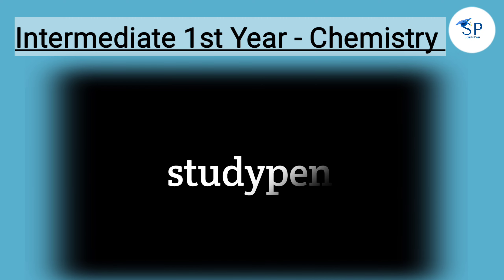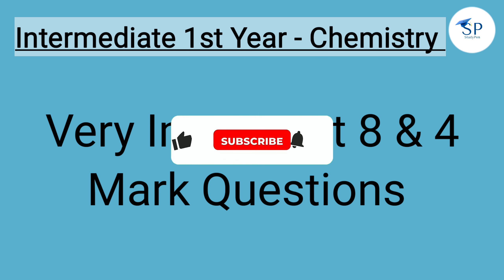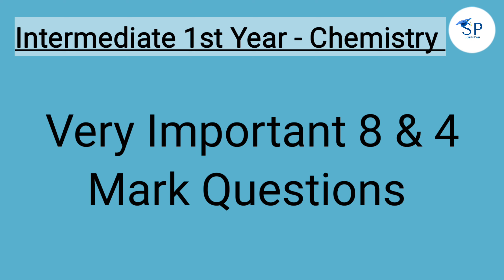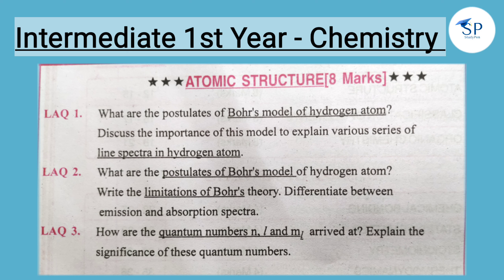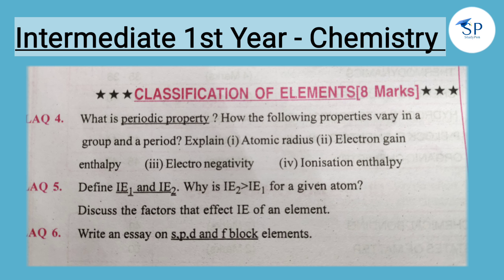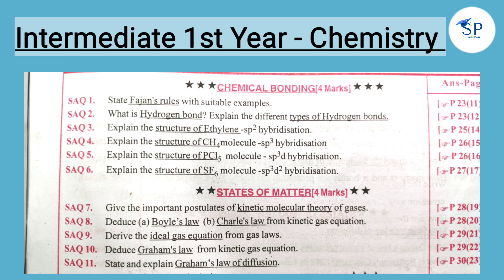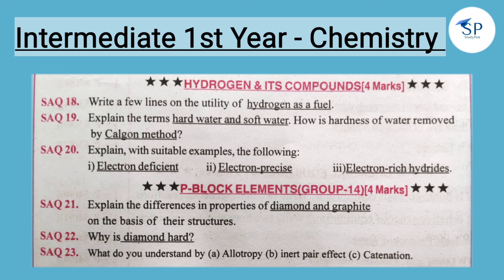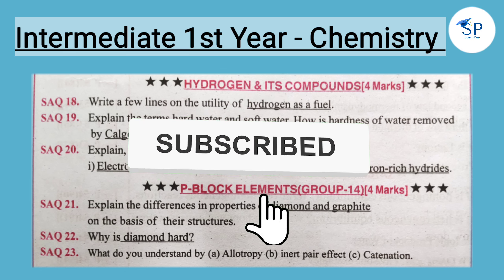Intermediate 1st Year - Chemistry strategy to get 100% Marks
Intermediate 1st Year - Chemistry full Syllabus /Model Paper | strategy to get 100% Marks

Hello everyone in this video you known about the full details for Class 11 - Chemistry ( intermediate first year Chemistry ) Full syllabus and Model paper, strategy and some tricks to gain good marks some key mind mapping points to remembere.

i hope you it helps you for exam point of view and also comments below.

Thanks